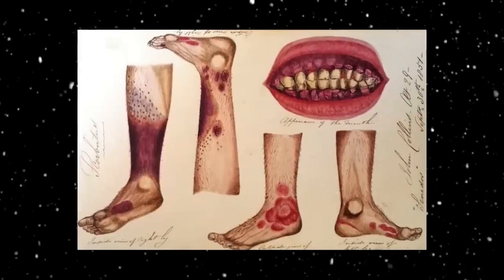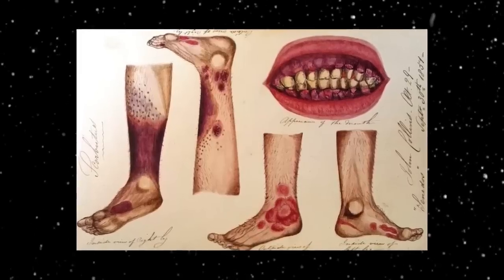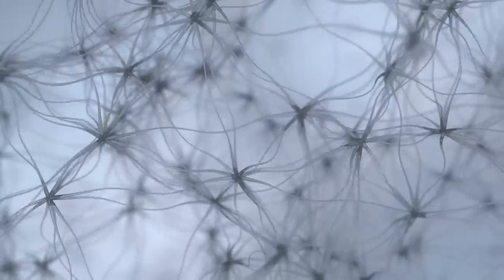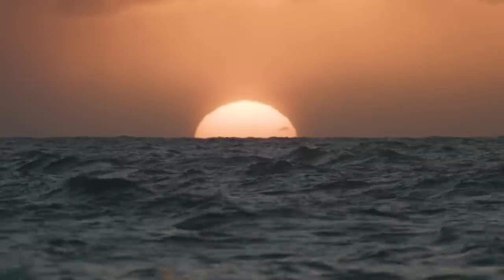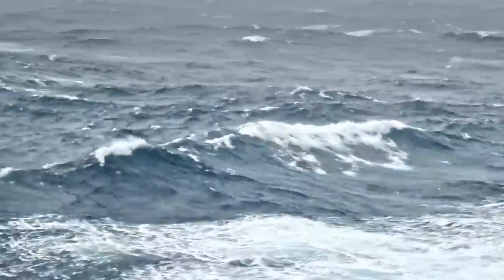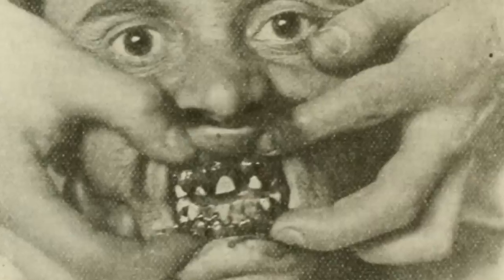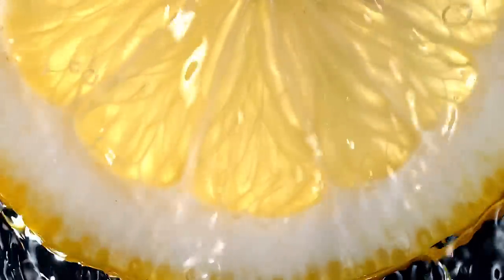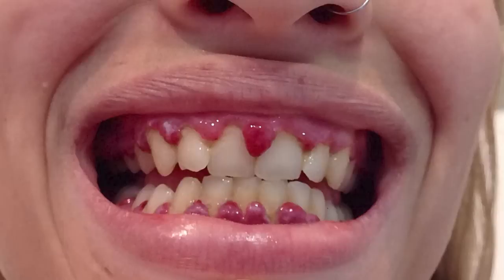This Disease Can Disintegrate You…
The subject of today’s video is a disease widely associated with sailors, with rotten gums and an absence of a balanced diet. Scurvy is a disease that ravaged navies and explorers throughout history and was not well understood. In today’s video, we will cover just what scurvy is, its debilitating effects and its impact on history.